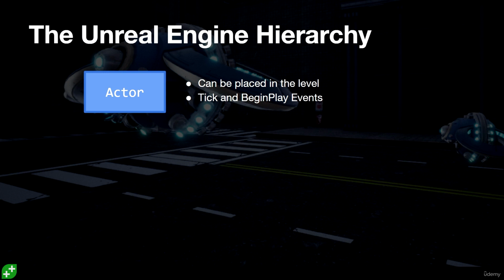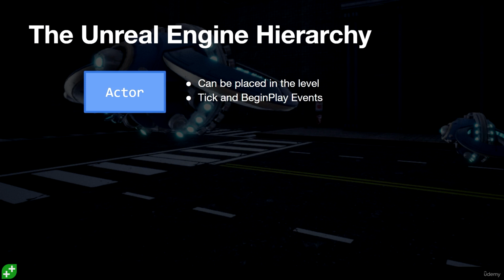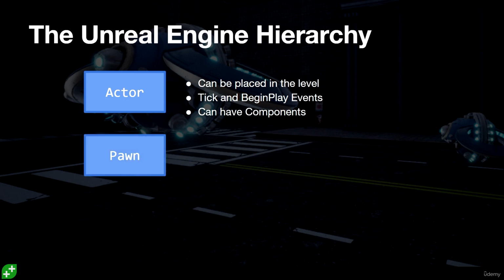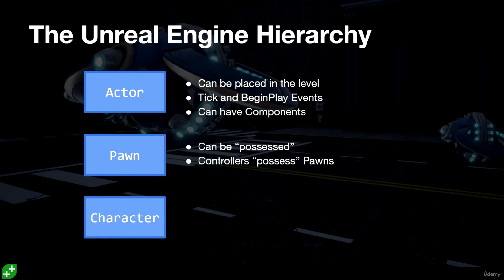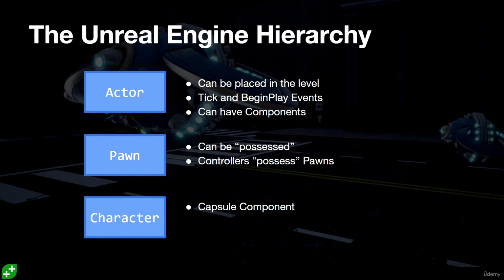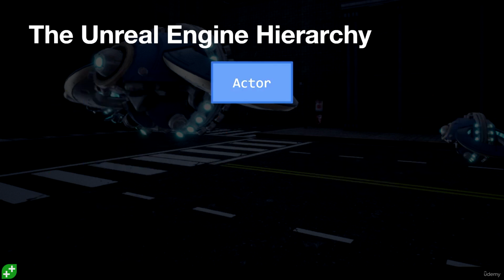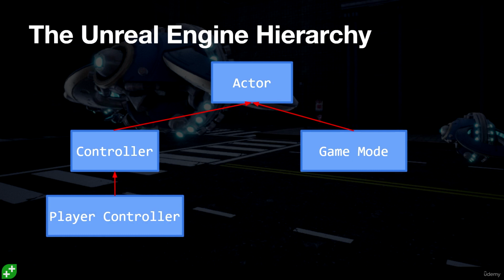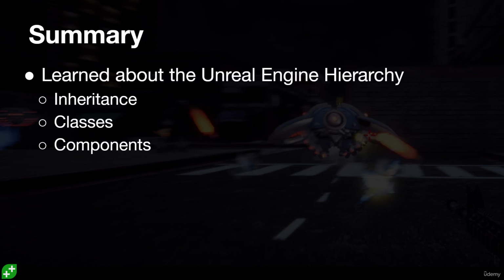12 Object Hierarchy